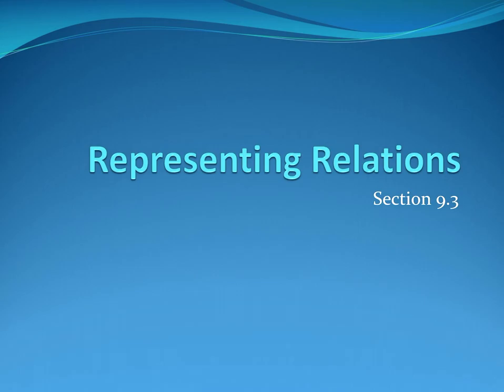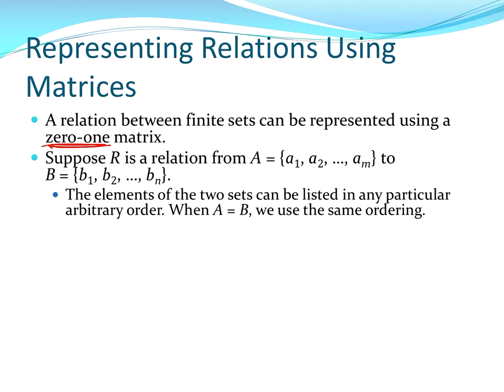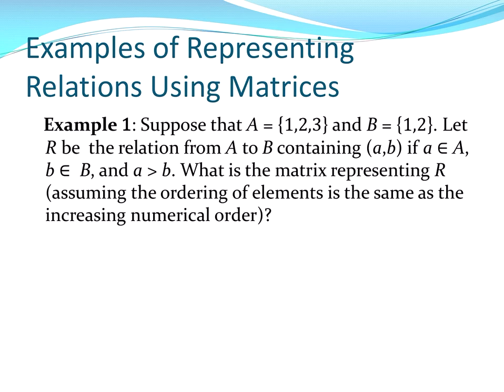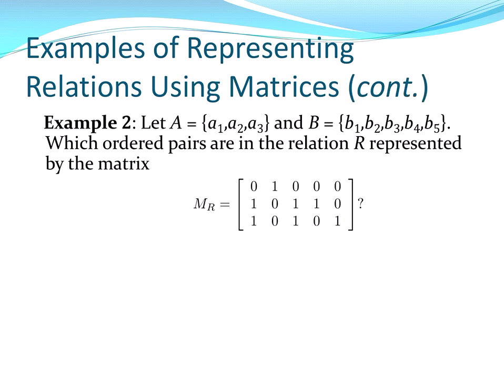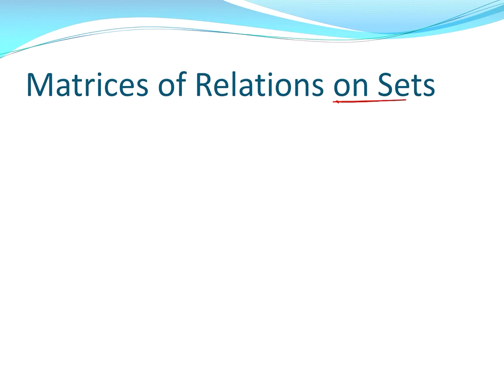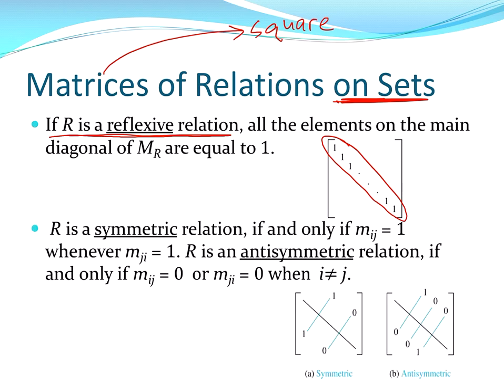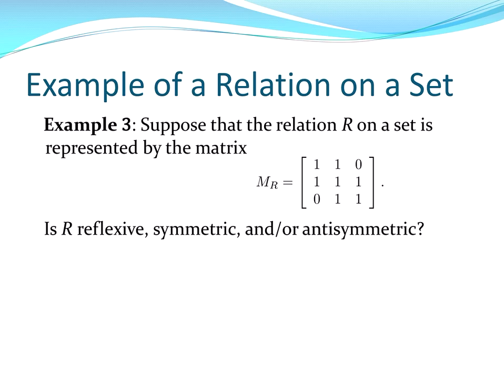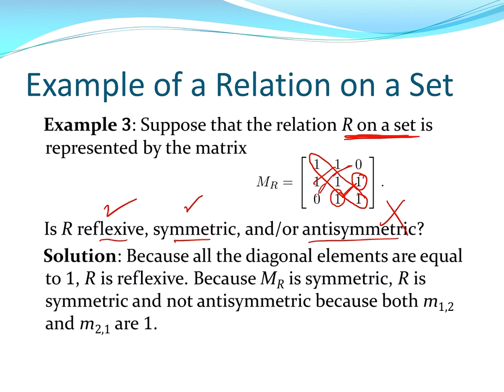Rosen 9.3 - 1